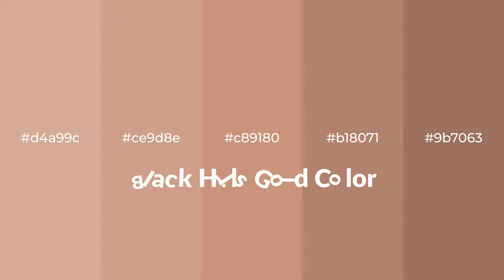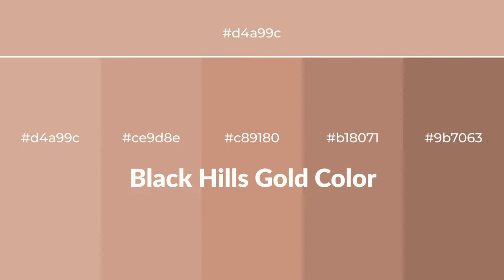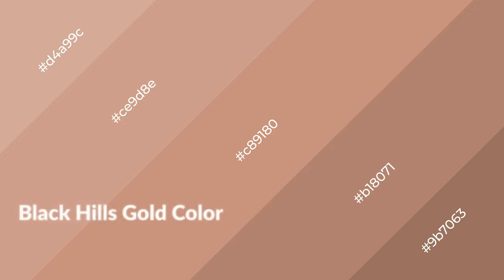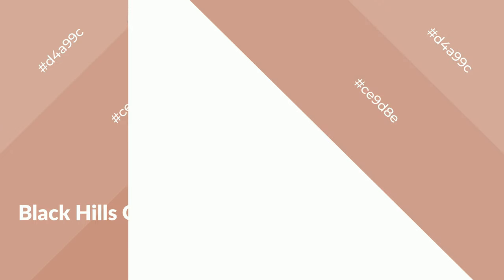Shades & Tints of Black Hills Gold color c89180 A Warm Brown color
Shades of Black Hills Gold color c89180 Warm Shades of Black Hills Gold color with Brown hue for your project!

Shades
Hex b18071

Tints
Hex ce9d8e

Black Hills Gold is a warm color, and it emits cozier and active emotion. Warm colors are symbols of warmth, fire, heat, and sunshine. It also evokes joy, passion, love, and even anger emotions. You can see them used in Restaurants and Gyms.